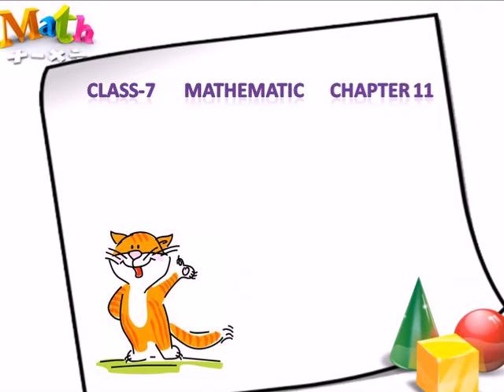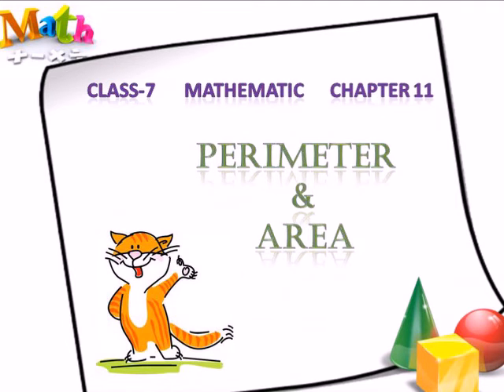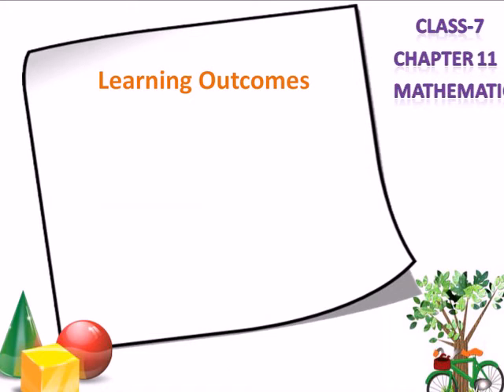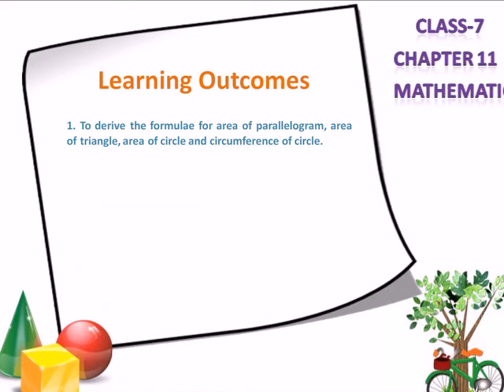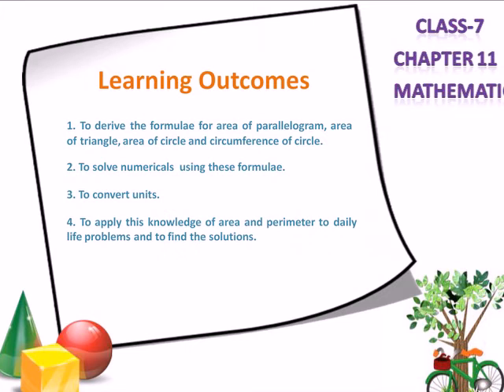CBSE Standard 7 Chapter 11 Perimeter and Area part 1 Learning Outcomes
Perimeter and Area Standard 7 chapter 11 Educational content,Educational video,CBSE content,NCERT content,CBSE video.